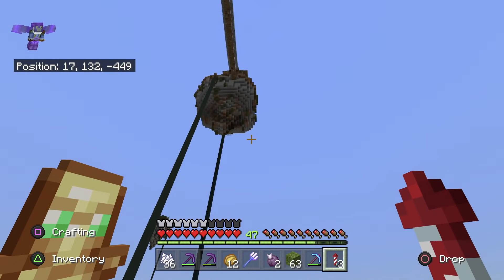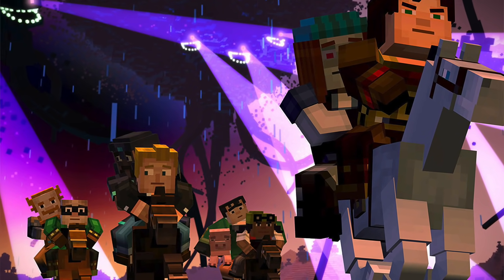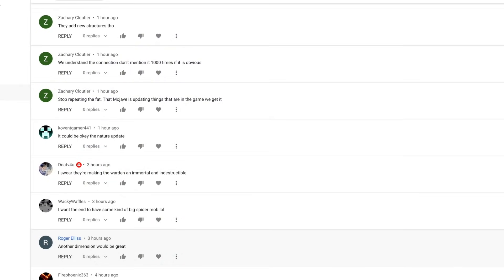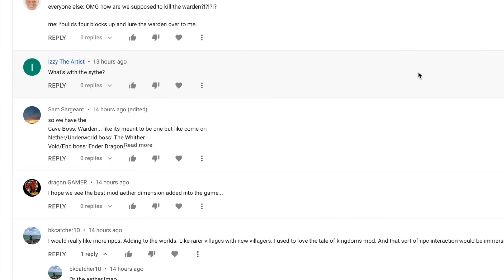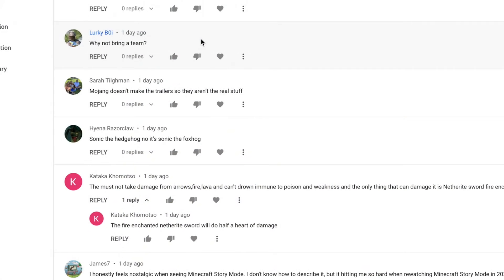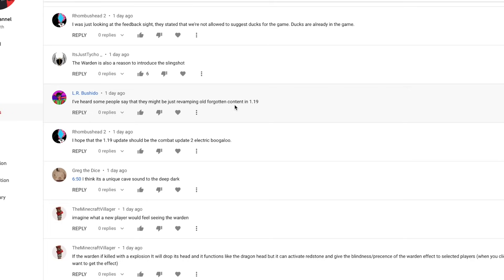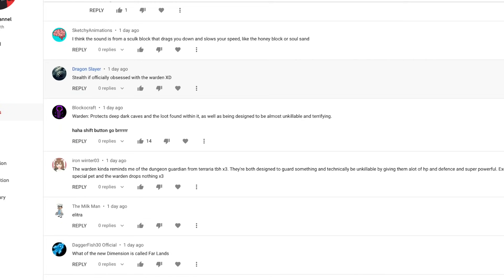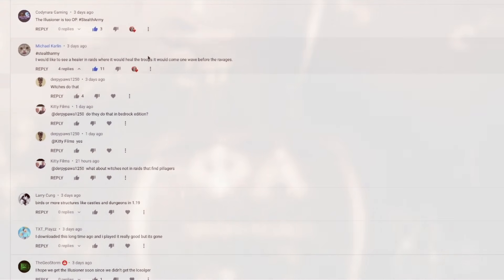Minecraft WARDEN IS TOO STRONG? 1.19 Update, New Dimension & Minecon Vote! (Reading Your Comments)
Become A Channel Member For Exclusive Perks!

Today I read your comments from several different videos! I had a blast making this video. The audio was corrupted so I actually had to do this twice and merge everything together so the quality might seem a little off but hopefully you still enjoy! Should I do a part 2 reading more comments?
Xbox Club “Xbox Stealth Army”
Playstation Community: "Playstation Ninja Army"

Hello, my name is Stealth and on this channel you will find daily PE, PS5, PS4, PS3, Wii U, Xbox 360, Xbox One, Xbox Series X, Switch, Java & Windows 10 videos. I love playing games and sharing my adventures with my friends and subscribers. I hope to see you around. Take care!